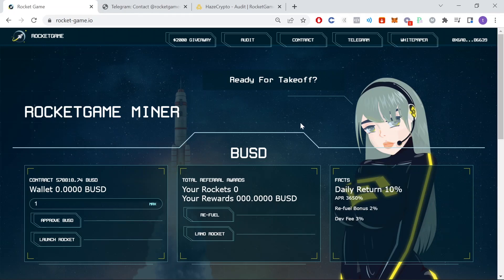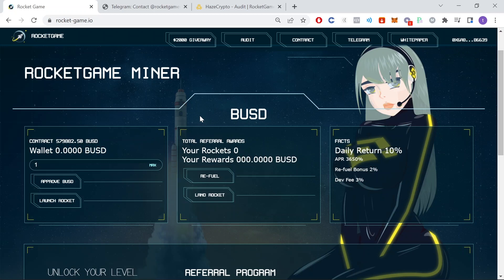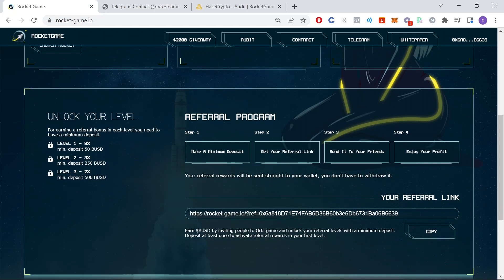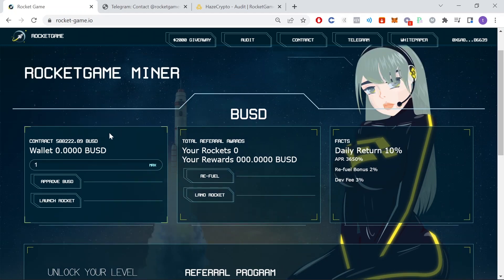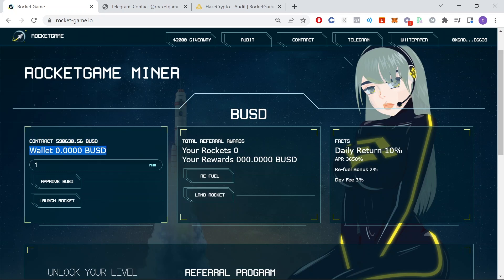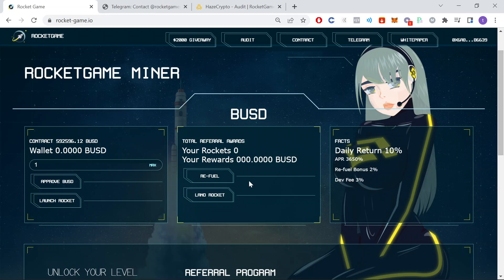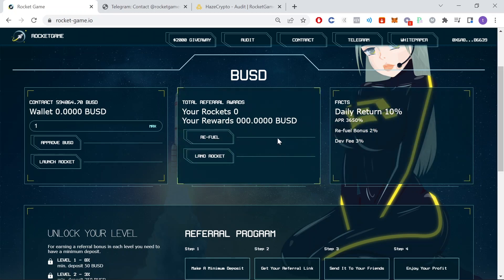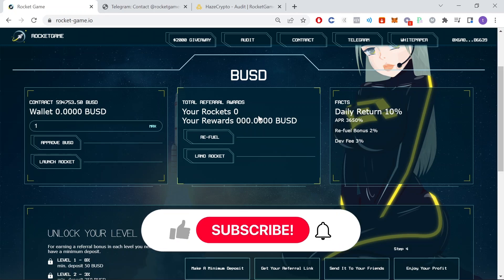RocketGame Miner || 10% Daily ROI + 2% Compound Bonus || BUSD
RocketGame Miner Review. In this video we are looking at a brand new miner that just launched 10 minutes ago called Rocket Game Miner.

What is RocketGame? RocketGame is a innovative fork of Baked Beans with improved mechanics Up to 10% daily return and 13% referral bonus fully verified and audited contract. The RocketGame Miner is based on BUSD which also gives you BUSD rewards.  When you "re-fuel" you're compounding.  When you "land rocket", you're taking profits. Rocket Game has a 3% dev fee on deposits and withdrawals.

●▬▬▬▬▬▬▬ Additional Information ▬▬▬▬▬▬▬●